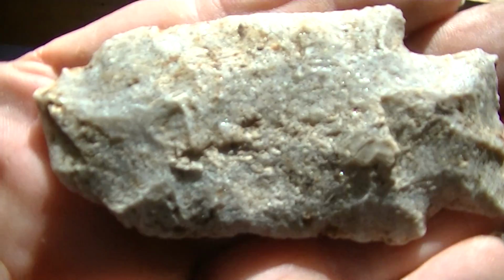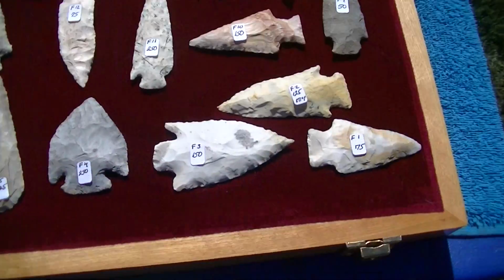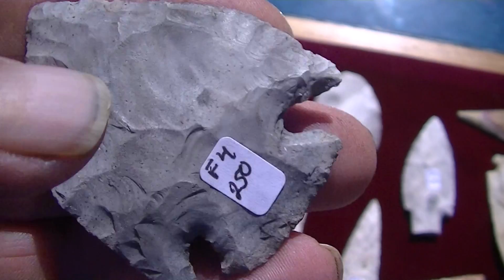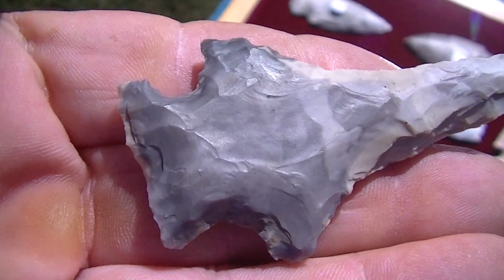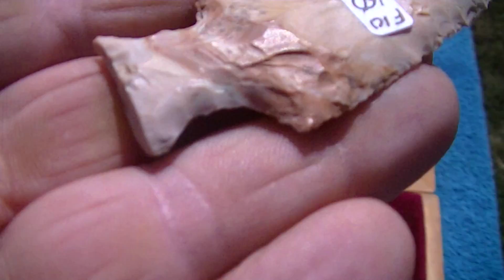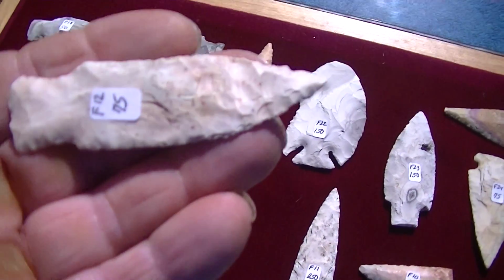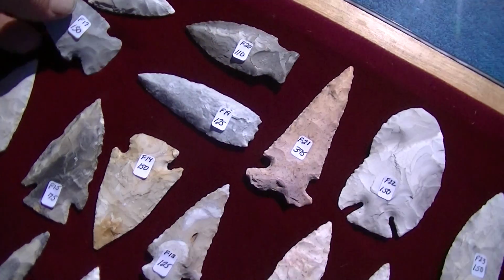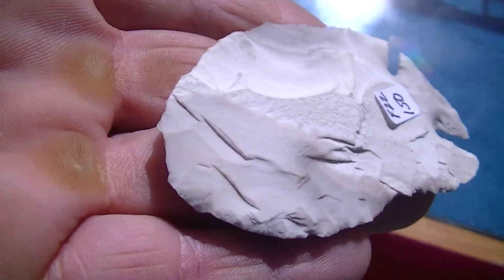different but kool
some different ones and some of my favorites, they will be under the no name points, and a new find or two or three or 6